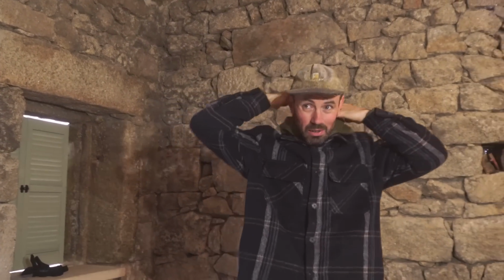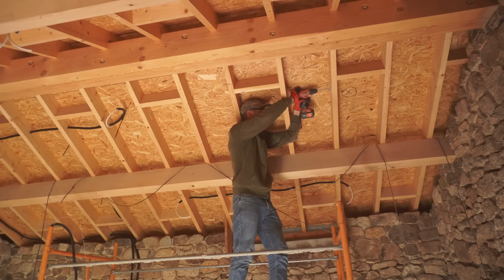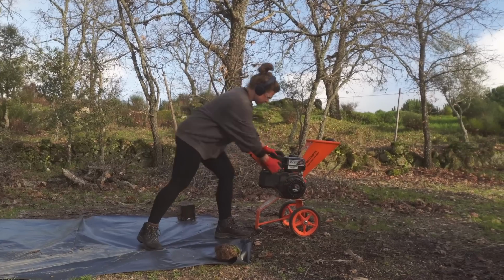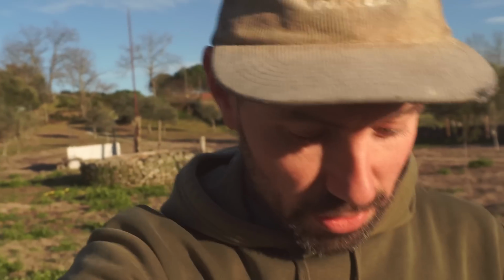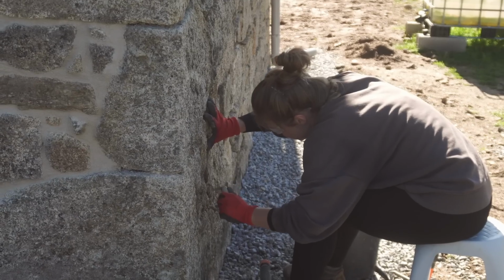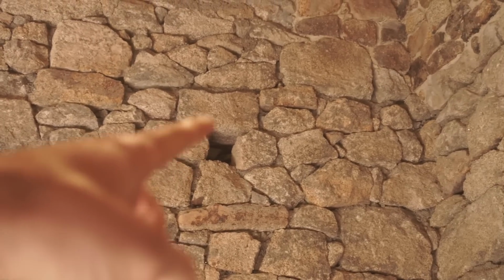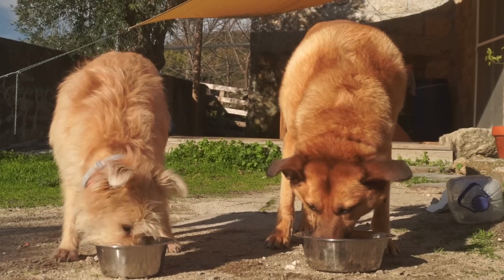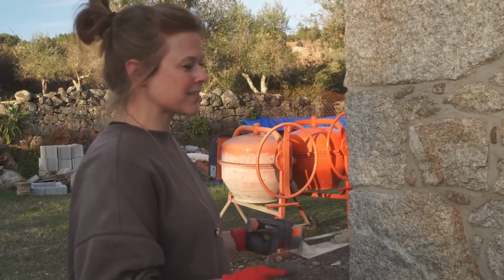Our Abandoned Farm Renovation | Plans Change But We Keep Going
Over the last few months, there seems to be a reoccurring theme appearing on our little homestead renovation that keeps messing with our plans… failed deliveries. Unfortunately this week was no different.

After completing the first fix electrics for the lighting in our tiny stone house, this week we’d planned to press on with dry walling the vaulted ceiling. However, after multiple delays we soon realised that our dry wall delivery was going to be a no show 👎🏼 In an effort to not waste what precious time we have available to renovate the cottage, we ploughed on with tying up loose ends & getting back to a big job that we’ve been putting off for too long!

LIKE THIS VIDEO if you enjoyed it & SUBSCRIBE to follow our journey as we document our life here in Portugal & the many DIY projects that we'll be tackling including renovating a tiny stone home, setting up systems to grow some of our own food & finally restoring the 100+ year old farm house.

Also say hi in the comments! We'd love to hear from you 😊

We're Ricky & Victoria 👋 We're slowly bringing an abandoned off grid Portuguese farm back to life & transforming it into a beautiful homestead for us & our two rescue dogs Teddy & Poppy.

We both agree that we’re not experts in anything that we do here, however we don’t let that stop us from giving it a try. We live our life by trying. We live our life by doing. We live our LIFE BY LIVING.